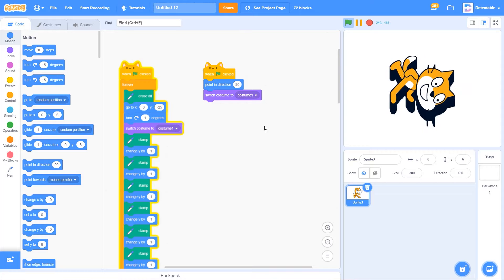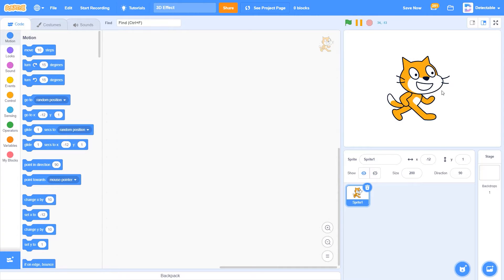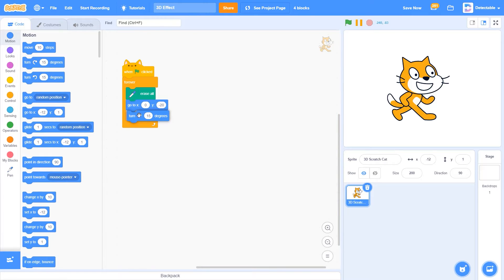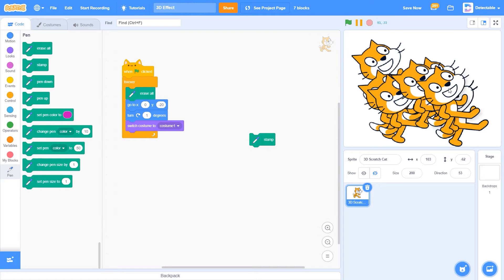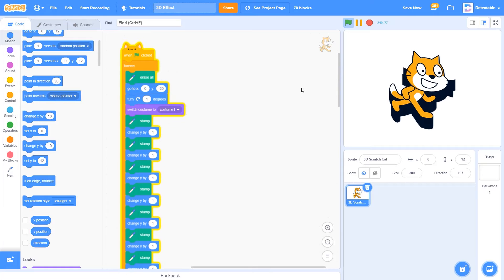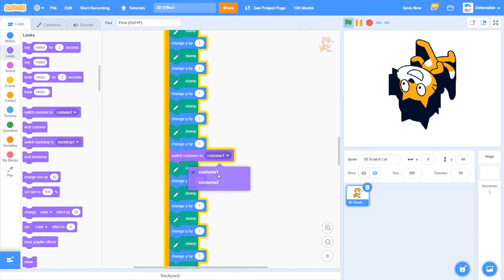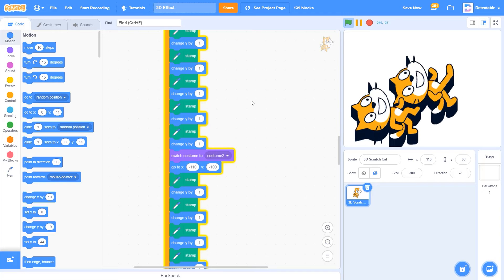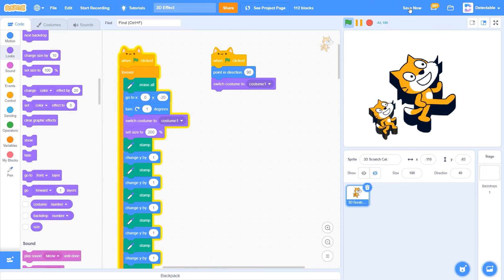3D effect in SCRATCH | Tutorial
Hi everyone, wanna know how to make a 2D sprite change to a 3D sprite in scratch? Well you've come to the right place. In this video, I will be showing you how to make a 3D sprite in Scratch.